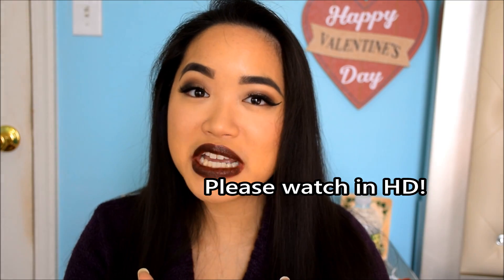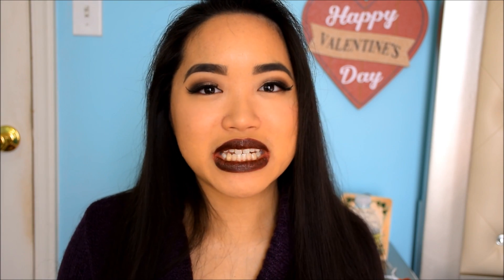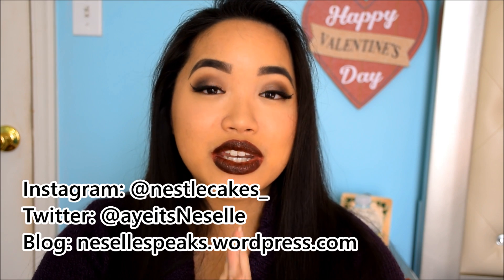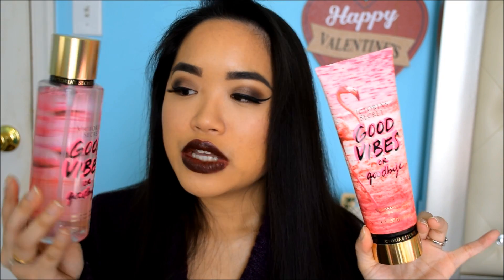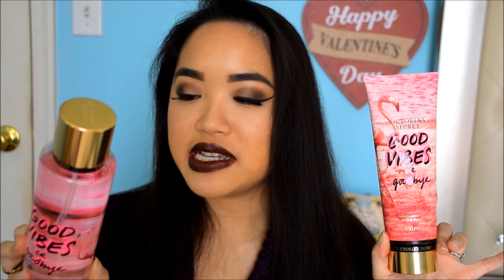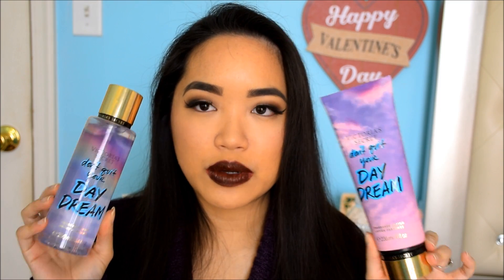NEW Victoria's Secret Spring 2019 Body Care Haul/Review | Let's Get Away & Neon Botanicals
HEY EVERYONE! Today's video is going to be my much anticipated haul/review of the brand new collections that Victoria's Secret released for the Spring of 2019! I'm so excited to be sharing my thoughts with you all, especially since these are one of my favorite videos to film! Let me know what you think of these scents down below!

I hope ya'll enjoy (: ♥ WATCH IN HD!

LINKS MENTIONED:

Sign Up for FREE Samples from PINCHme! It's 100% FREE and SAFE!